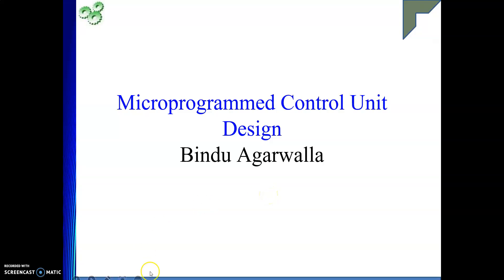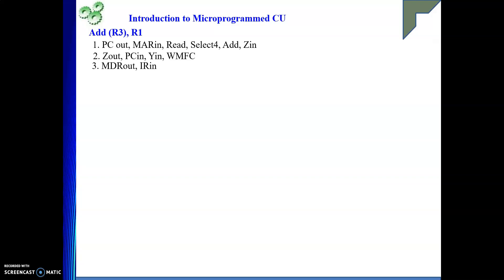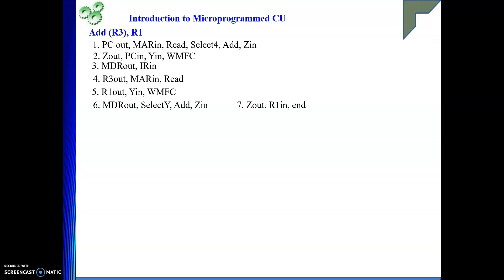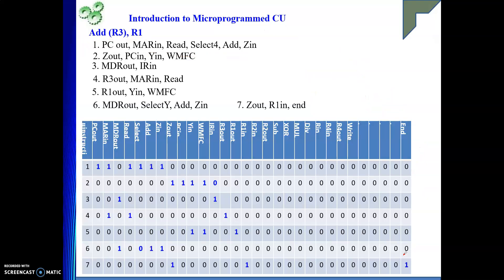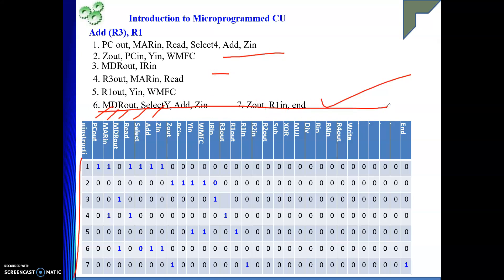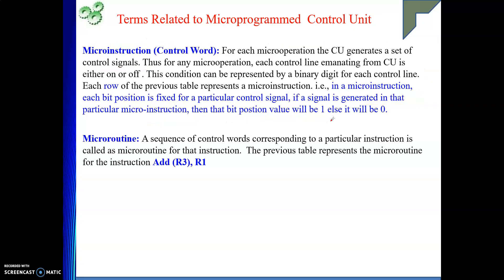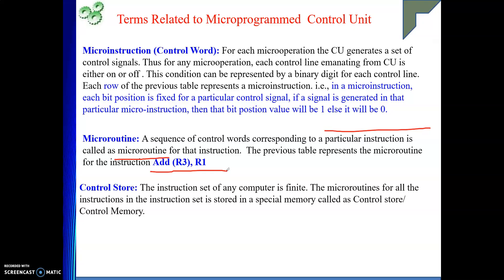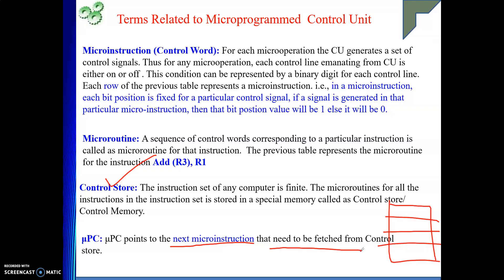Microprogrammed CU Part: 1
This video explains the basics of Microprogrammed CU Design